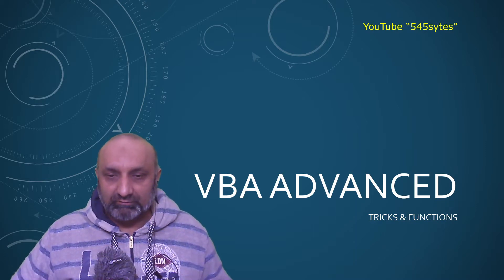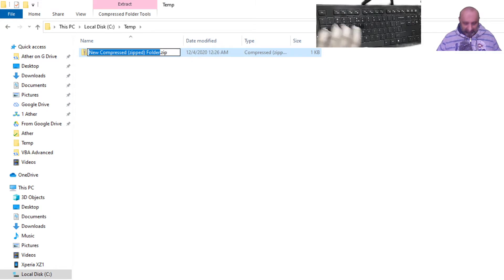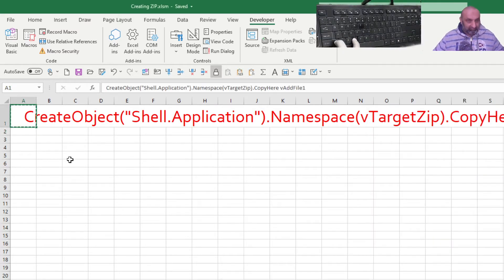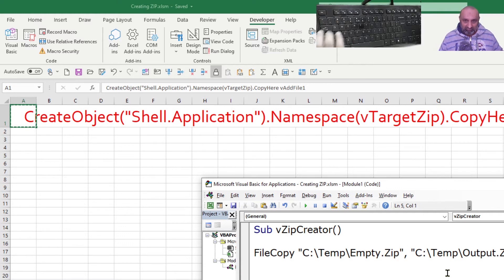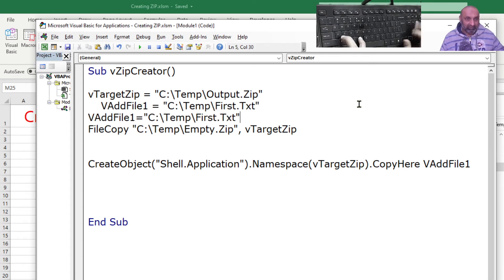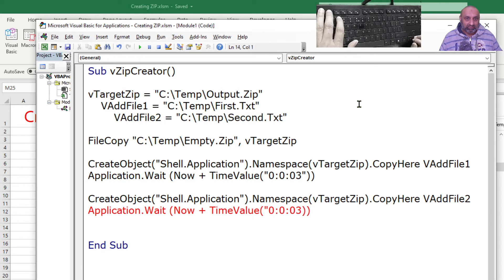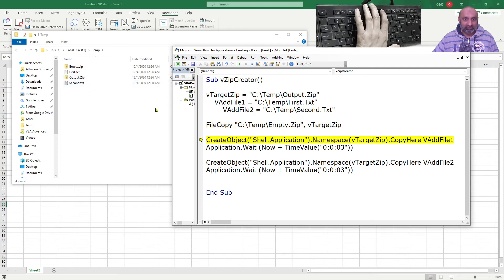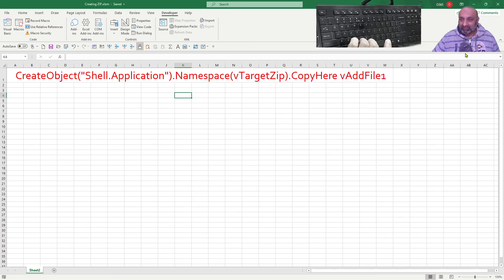10 VBA Advanced Creating Zip File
10 VBA Advanced

Follow-up of VBA Beyond Basics and VBA for EveryOne Series

Topics in this Video:
Trick to Create ZIP File/Folder through VBA Code

Code:
CreateObject("Shell.Application").Namespace(vTargetZip).CopyHere vAddFile1

Updates:
1) Try tar Container, it only stores not compress files,  VBA Command would be like

Shell ("tar -cf C:\Temp\Test2.tar  C:\Temp\test.xlsm")

Test2.tar = tar file to be created
test.xlsm = Workbook to be stored

2) Create Backup of Open Workbook
  ThisWorkbook.SaveCopyAs "C:\Temp\myBackup.xlsm"